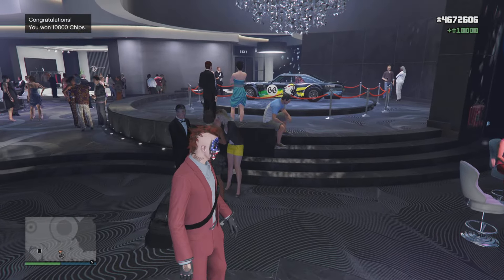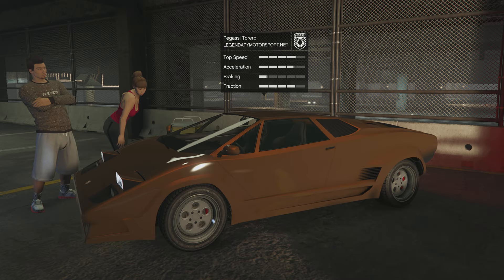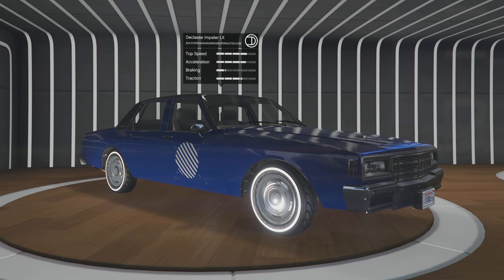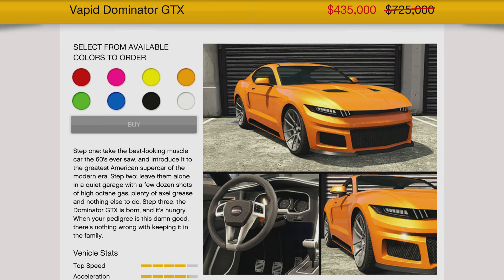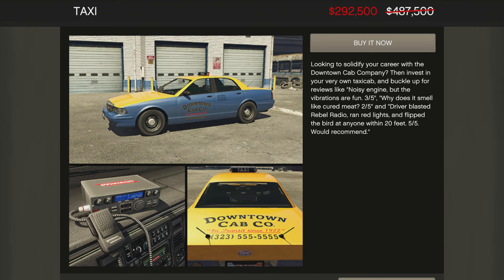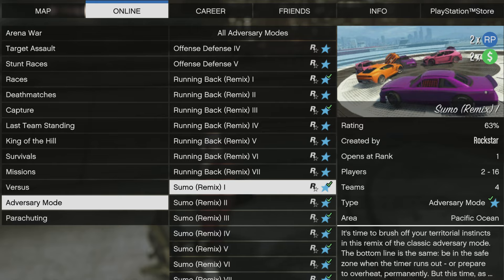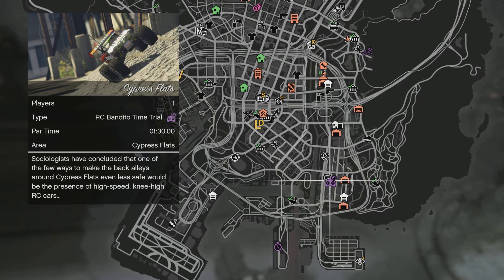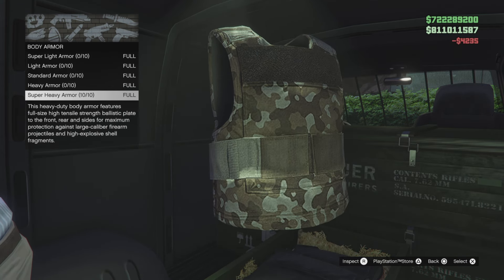GTA Online DOUBLE MONEY! It's DRE Day!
Great Double Money Bonuses and Discounts in GTA Online This Week!!!